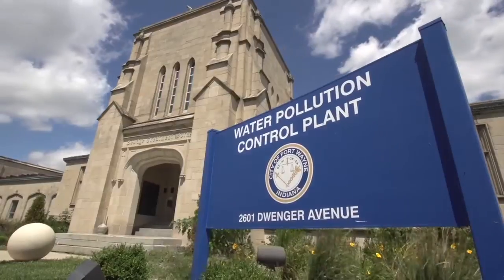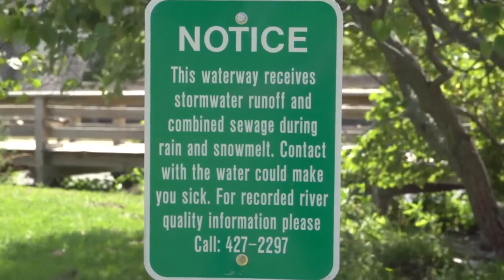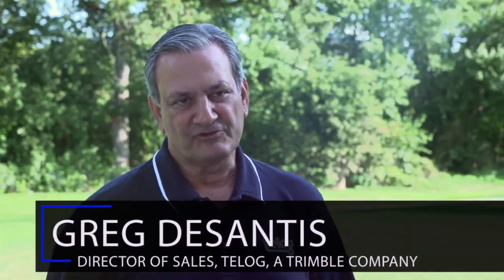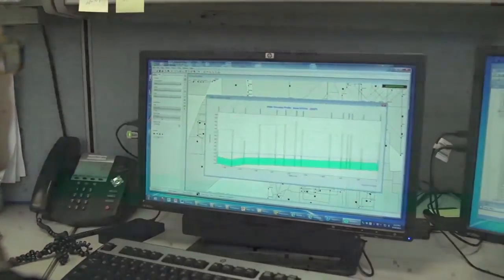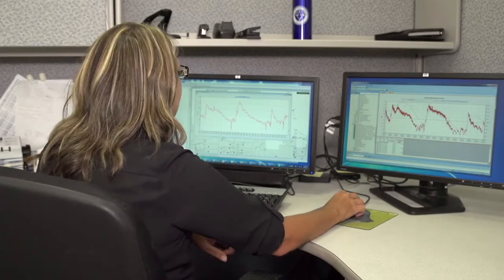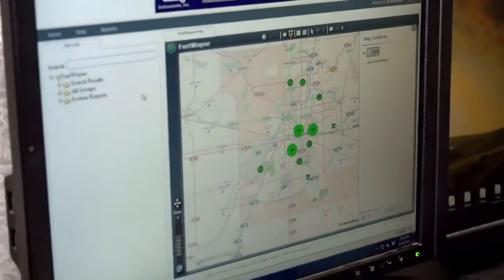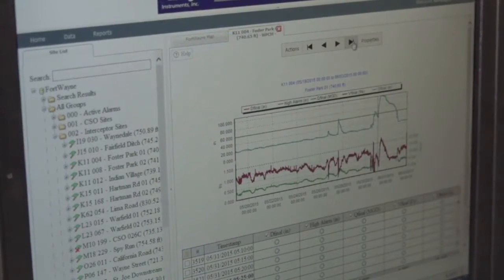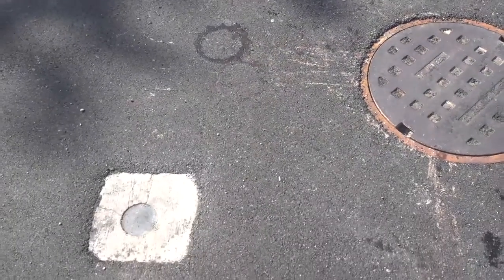Monitoring System Helps Ft. Wayne See Beneath the Streets